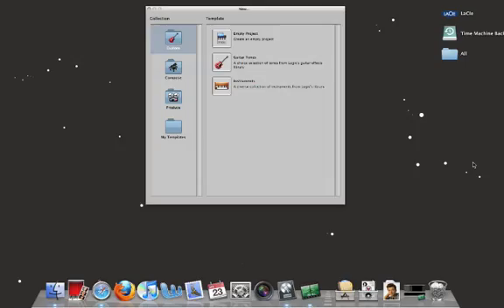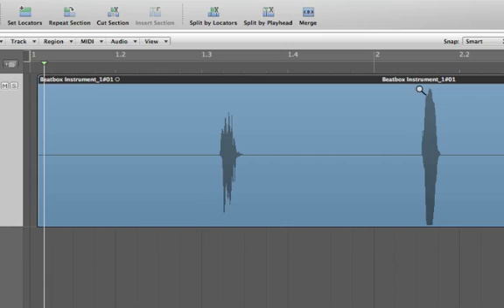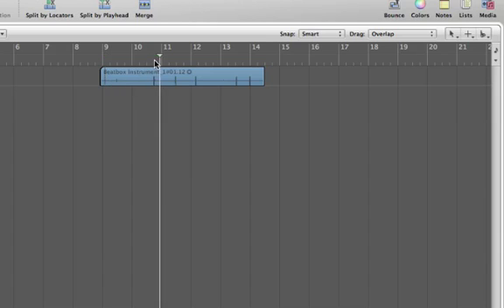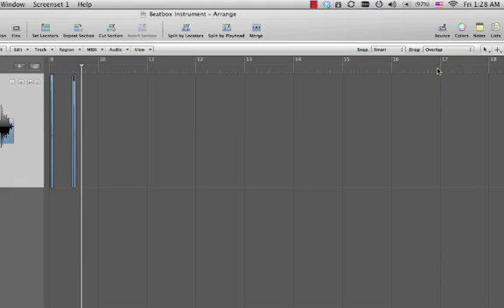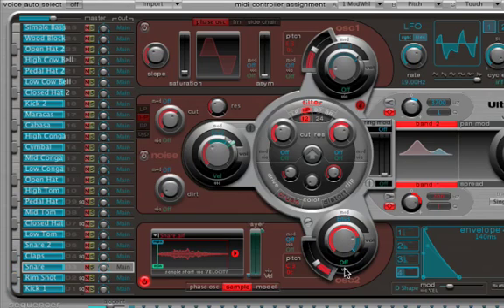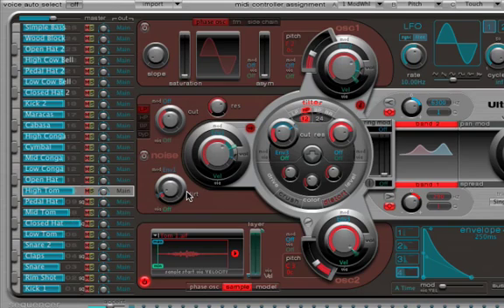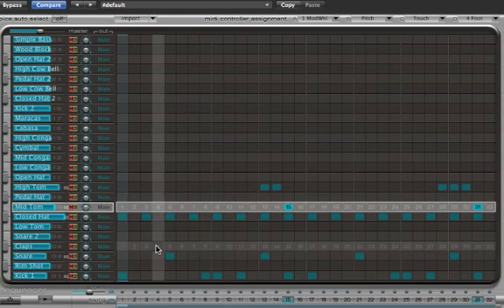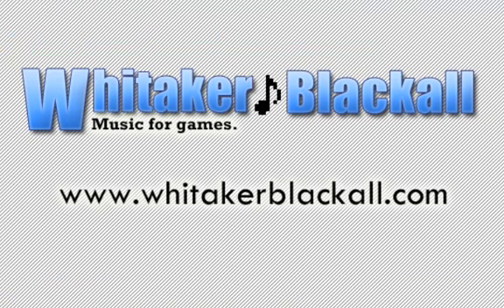Logic Pro Tutorial - Vocal Instruments Part 1: Beatboxing with Ultrabeat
Learn how to record your own beatbox effects and apply them to the Ultrabeat interface.